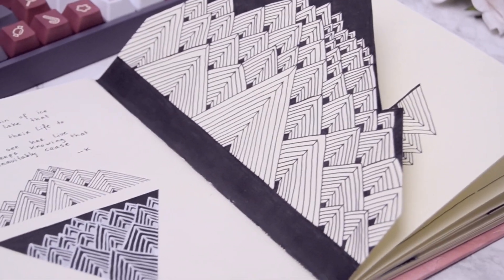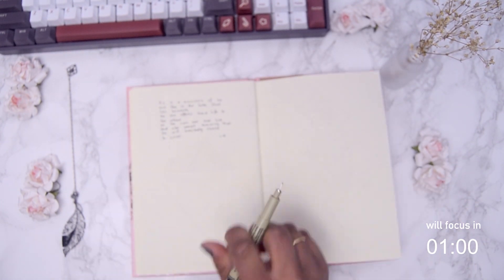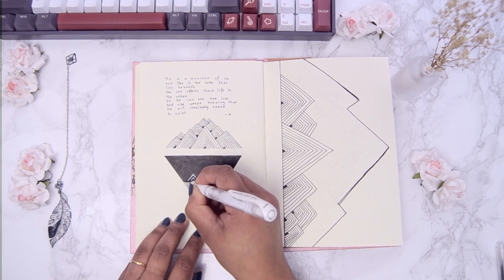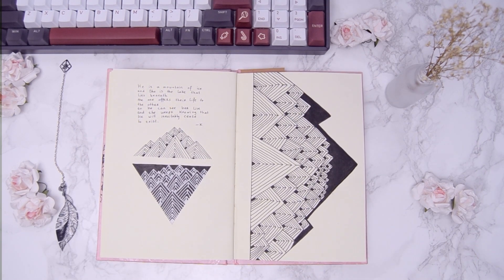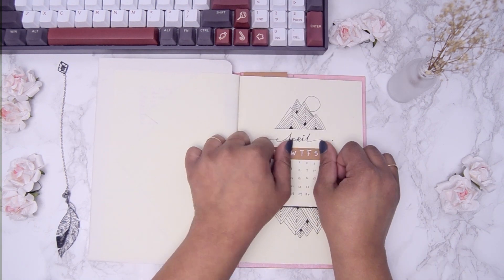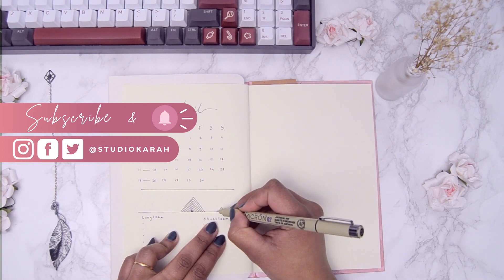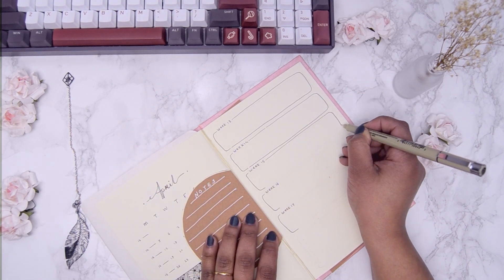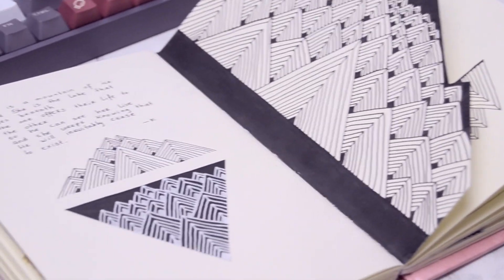April Bullet Journal Setup 2021 | minimal | simple abstract mountains | Plan With Me | Studio Karah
My April Bujo theme is Minimal, Simple Abstract Mountains. I know it's a mouth full. For this month's setup I tried to do a theme that you guys can easily make yourself. It might look intimidating, but I promise it's very simple.

I went back to black and white, leaving out any type of colour aside from the brown kraft paper. I also have a little cheat sheet with all the possible ways to draw these mountains. (which slightly also look like pyramids you'll see) Black background with white ink. Brown kraft paper with black ink and white ink. White paper with black ink, you name it.

You'll see that in this setup not all of the possible ways of the cheat sheet is used, but they're coming in the weekly setups!

Trying out my new Sakura Pigma Micron Fineliners and I already love them. I used the different nibs to draw the mountains in detail or more loosely. Let me know which page or combination is your favorite and definitely let me know if you try and recreate them yourself. I'd love to see it!

INKjewel Feather Bookmark

Until next time... Keep imagining, keep creating and stay inspired~ ❤

❥ CHAPTERS
0:00 - Intro
1:16 - March flip through
3:04 - Writing prompt April & First mountains
4:36 - Back in focus & Start Dutch Door page
5:05 - Drawing the mountains & Explanation
7:29 - Additional connecting lines explained
11:13 - April calendar page
13:32 - April calendar page 2 & Goals/tasks lists
15:47 - Double Dutch Door double moons
19:51 - First weekly spread April
21:55 - Final flip through & Outro

Etsy Shop

(Not at all required, but any amount is highly appreciated! Helps me to create more! )

❥ BLANK Monthly Printables

❥ EQUIPMENT*

LC-Power Monitor 34” curved Ultrawide display:

Logitech Pebble M350 Mouse:
DE / US

Wacom Intuos drawing Tablet:
DE / US

❥ SUPPLIES*

Uni-Ball Signo White Gel Pen:
DE / US

Sakura Pigma Micron Fineliners:
DE / US

Black Ink Brush Pen (alternative):
DE / US

❥ *NOTE: These links will lead you to the German or US Amazon store.

Intro & Outro:
Home - Sappheiros